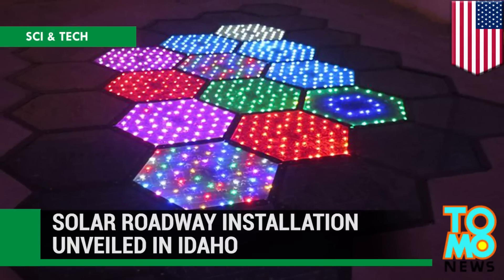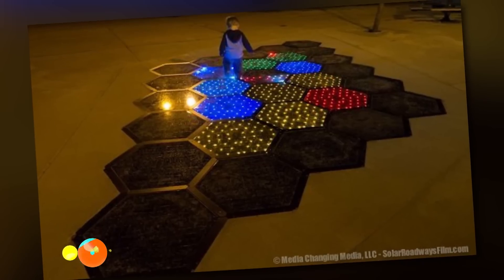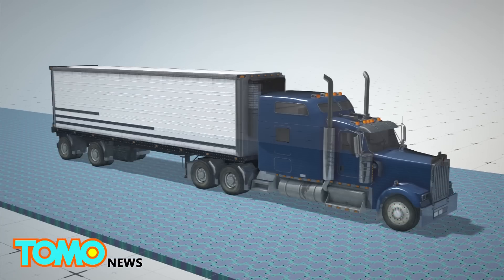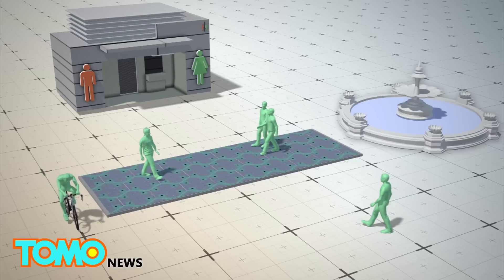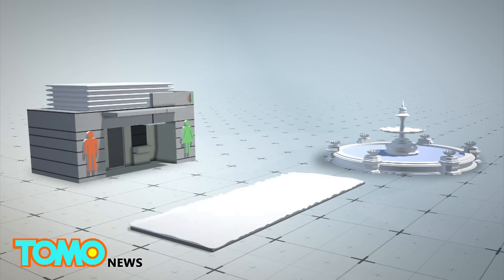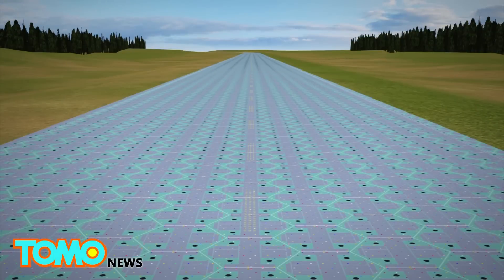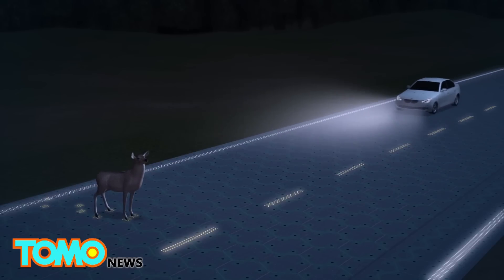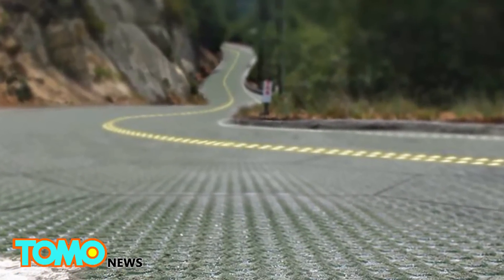Solar powered road panels light up the streets, display signs on the road - TomoNews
SANDPOINT, IDAHO — A startup developing solar-powered road panels has recently finished its first public installation in the City of Sandpoint, Idaho.

The solar road panels, developed by Solar Roadways, are made of tempered glass and contain LED lights. The glass is strong enough to support the weight of semitrailers.

The panels are equipped with microprocessors, which allow them to communicate with each other, a control station, and vehicles. They also have heating elements that can prevent the accumulation of ice and snow on the road’s surface.

The solar road panels can generate enough power to light up and provide power for nearby restrooms.

According to New Atlas, the second public installation of the solar road panels will be in Conway Missouri, at a rest stop along Route 66.